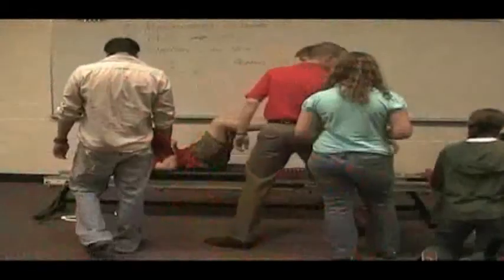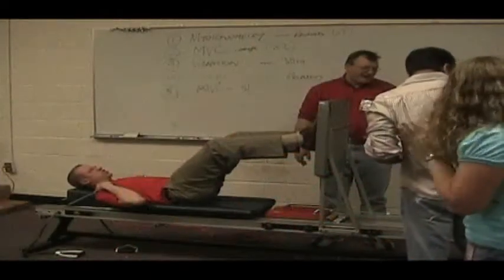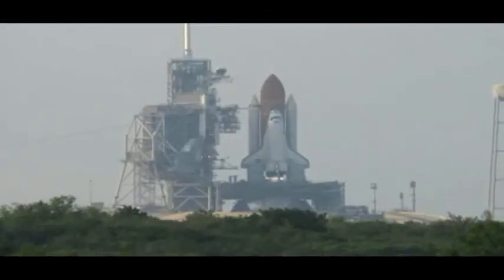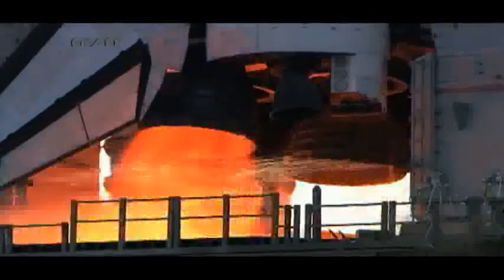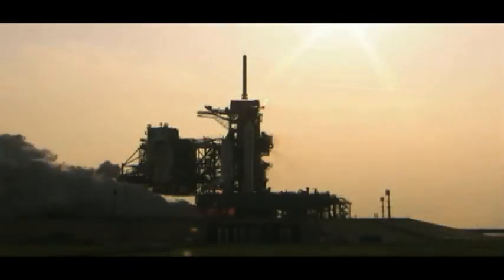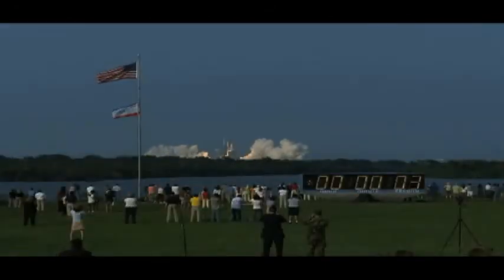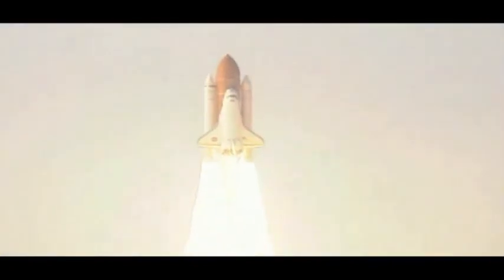DUKE SCHOLAR WEEKEND Part 2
Duke Scholars participated in the Health and Human Performance Department's "Fly m to the Moon: The effects of Space flight on the Human body." Come watch this Documentary about this exciting weekend.